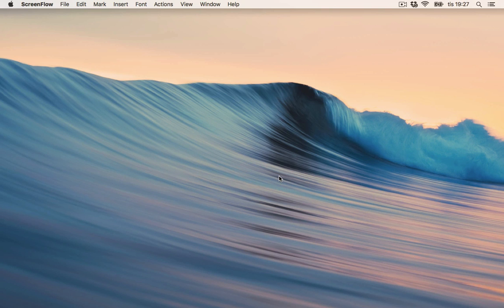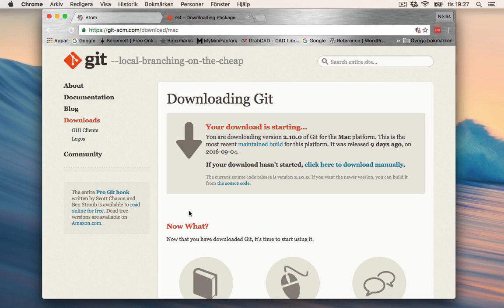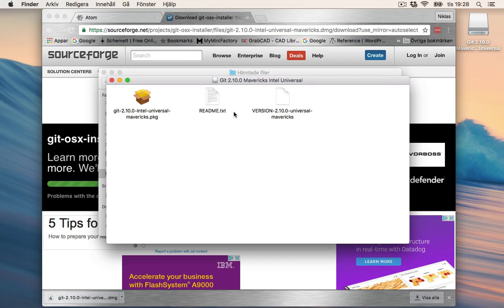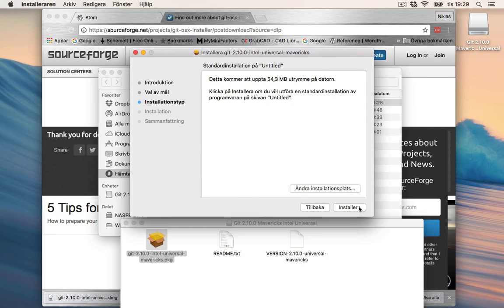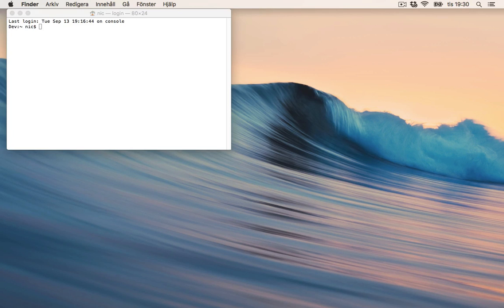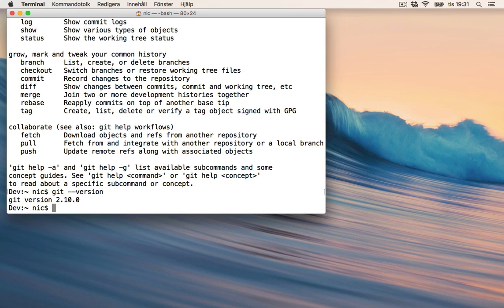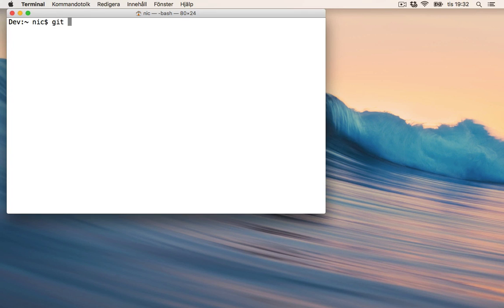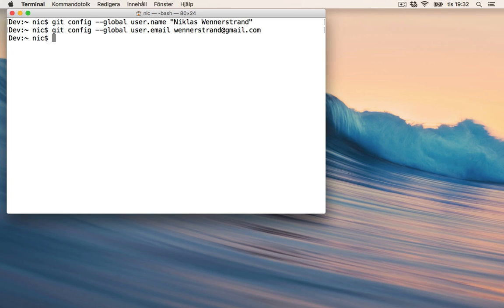Mac Git install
To start web development on a clean Mac one of the first application you probably want to install is git.